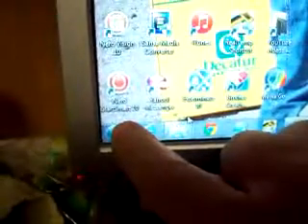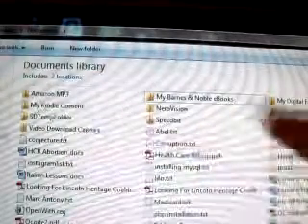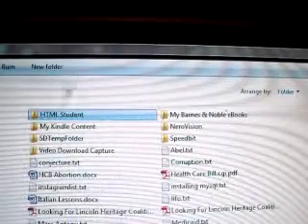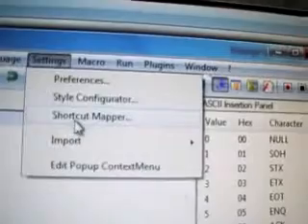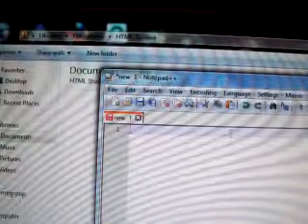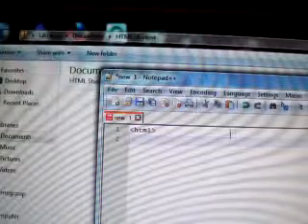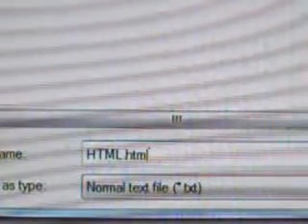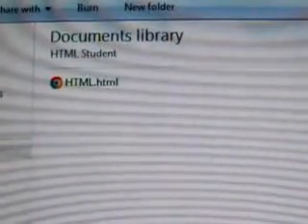HTML Lesson 1 [HTML Tag]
In this video I introduce you to the split key keyboard. Then I show you how to download and use the Notepad ++ computer program.  I also show you how to create new folders in your computer.  Finally I show you how to use the HTML beginning and ending tags.